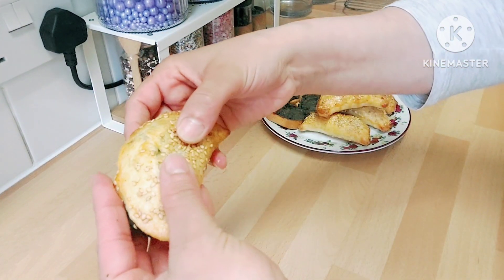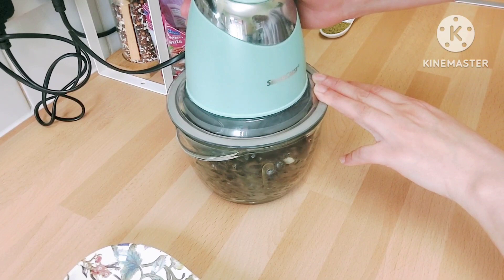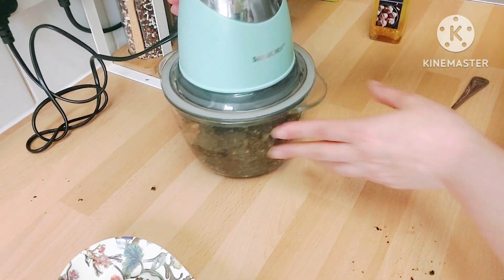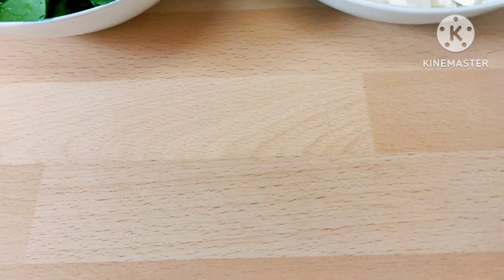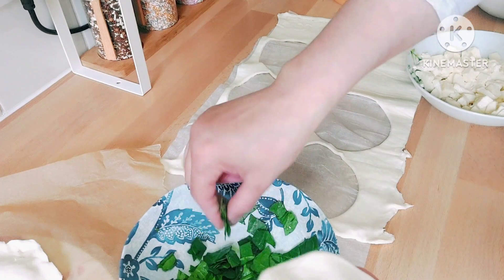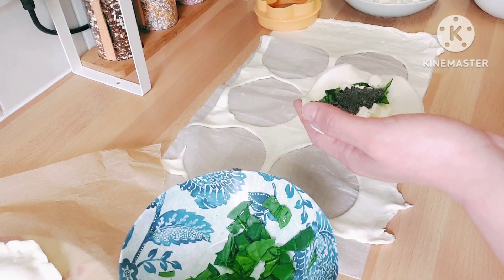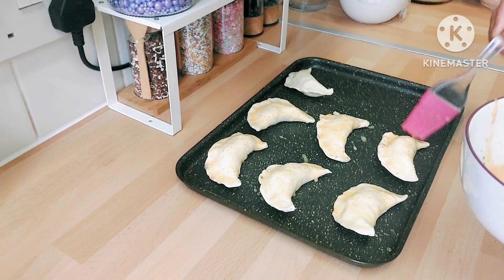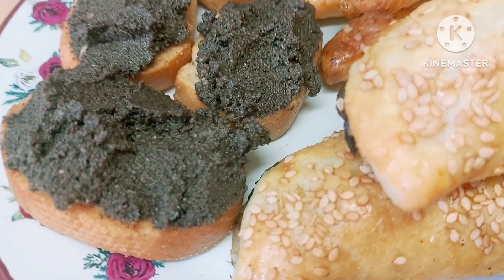puff pastry olive pesto, spinach, and mozzarella for ramadan